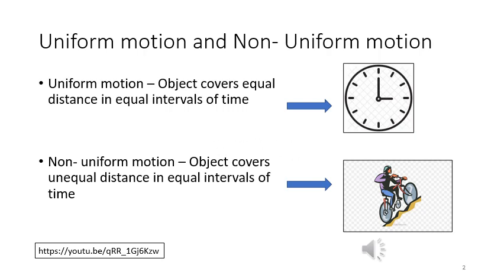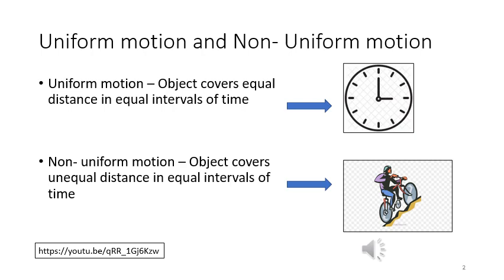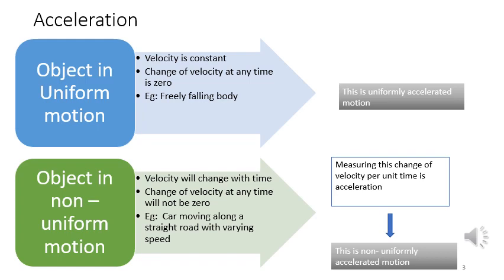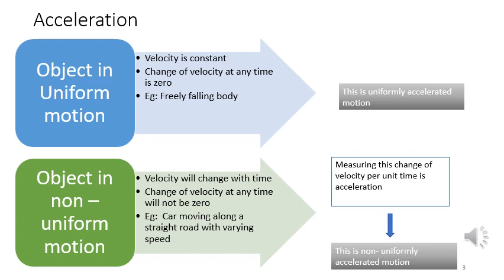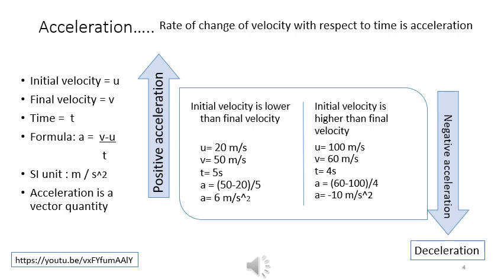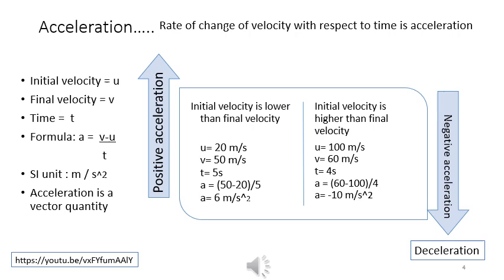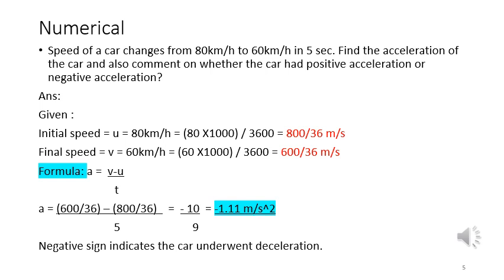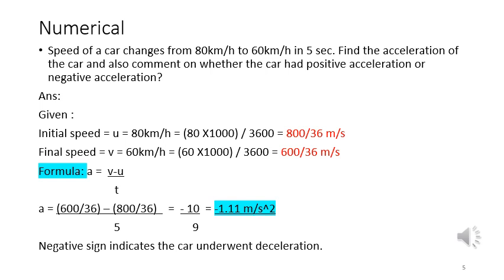8 5 Acceleration